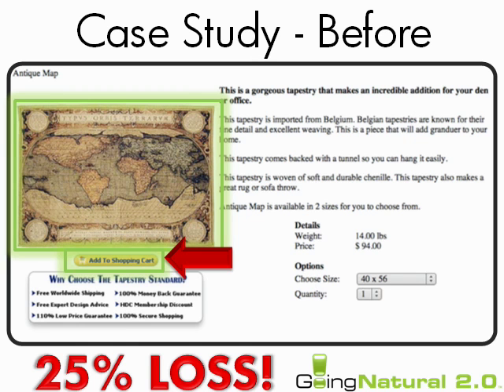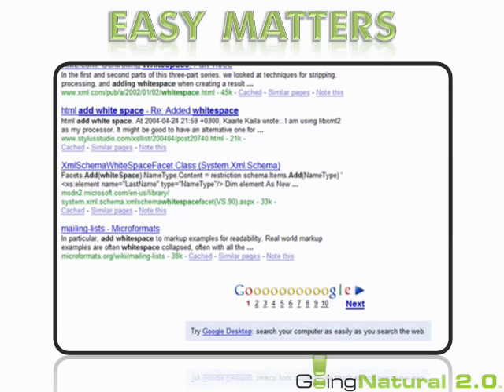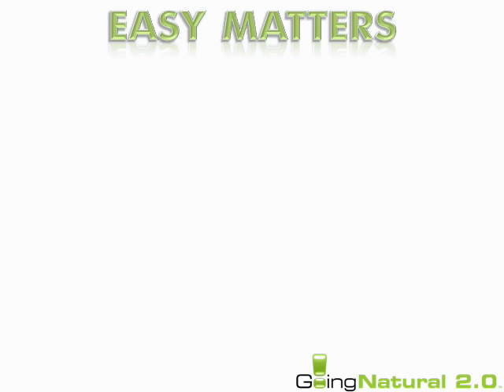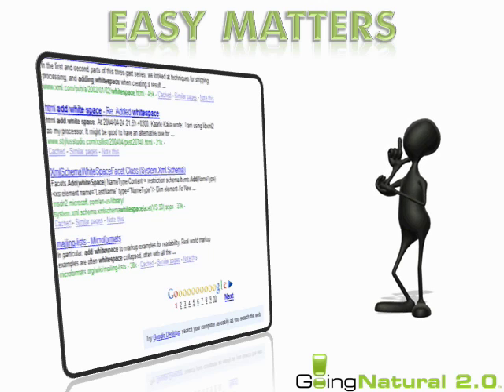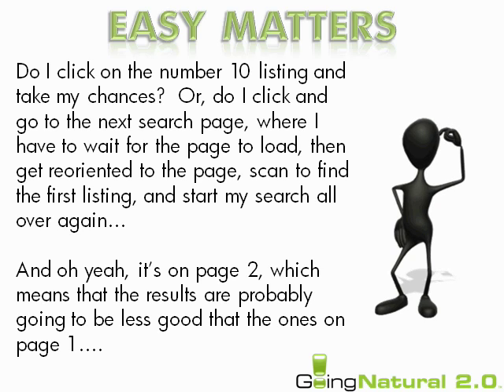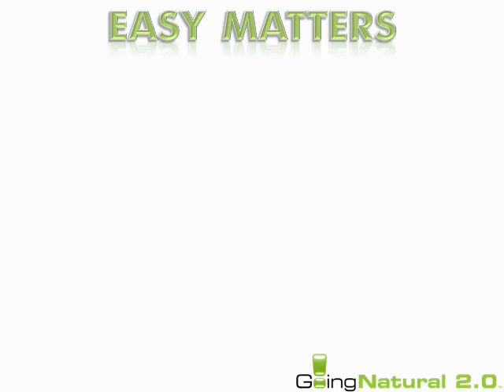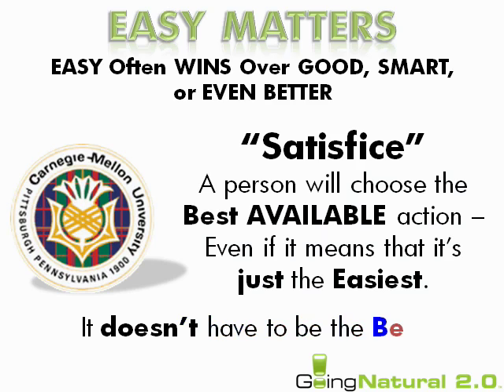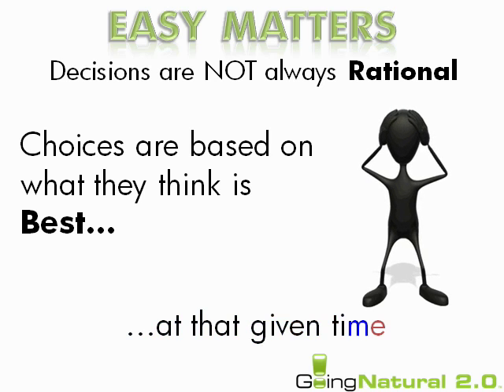Click Fu - pt 2/4 - Going Natural 2.0 - StomperNet -SEO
StomperNet presents "Click Fu" from the Going Natural 2.0 video series. Part 2 of 4